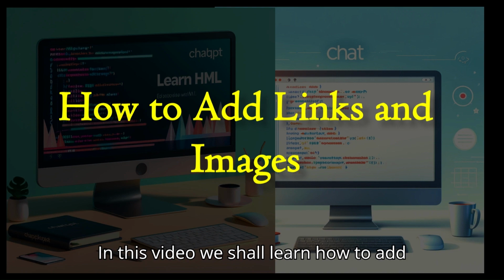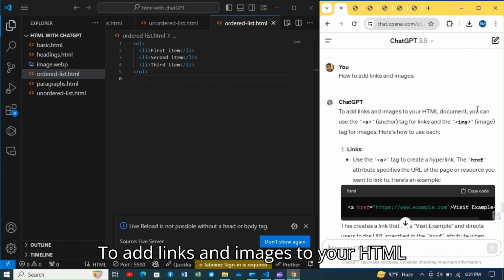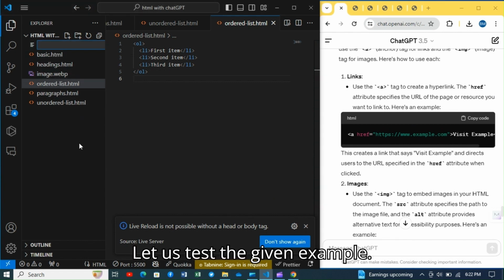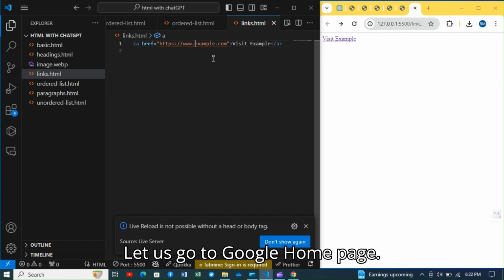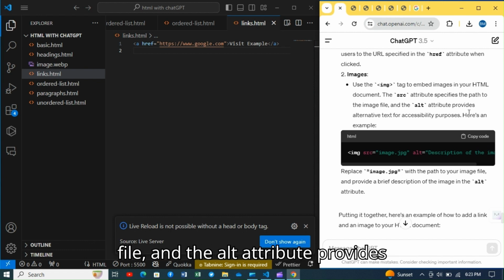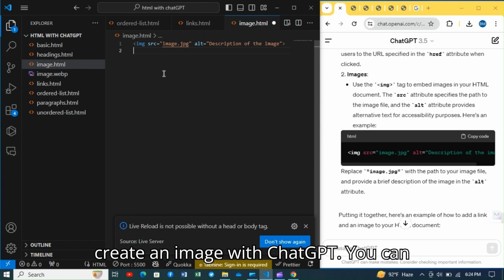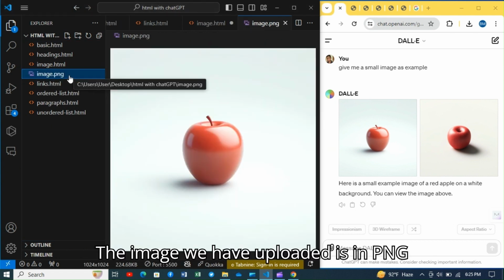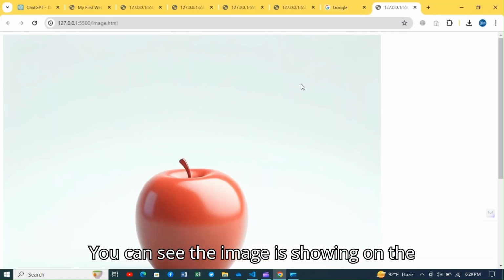How to Add Links and Images in HTML | Easy Tutorial for Beginners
Master the art of adding links and images to your web pages with our easy-to-follow HTML tutorial! This video is designed for beginners who want to enhance their web pages with external links and eye-catching images. We’ll cover everything from basic syntax to tips for optimizing your images and links for better performance and accessibility. Whether you’re building a personal blog, a portfolio, or a business site, these skills are essential for creating engaging and functional web content.

👉 What you'll learn:

The syntax for adding hyperlinks using the a tag
How to insert images using the img tag
Best practices for file paths and alt text
Techniques to make your links and images responsive and accessible
📘 Bookmark this tutorial for quick reference and check out the description for links to further resources.